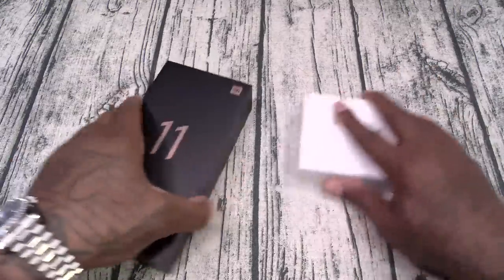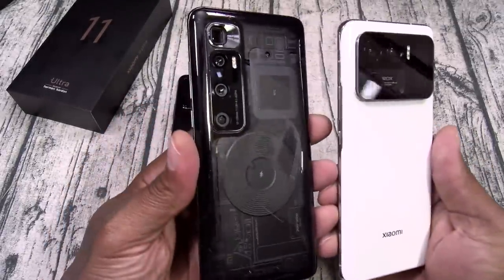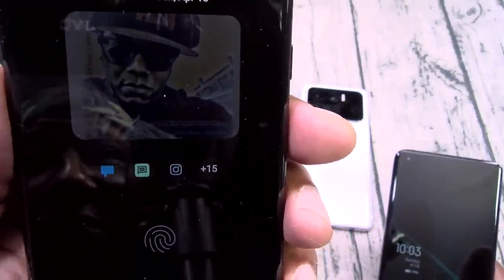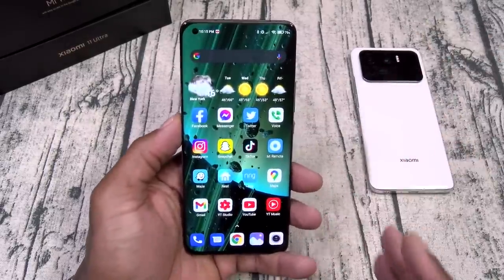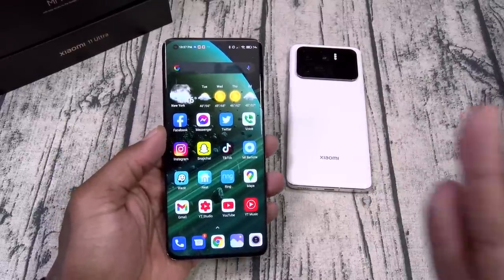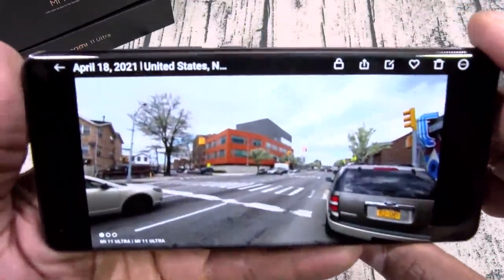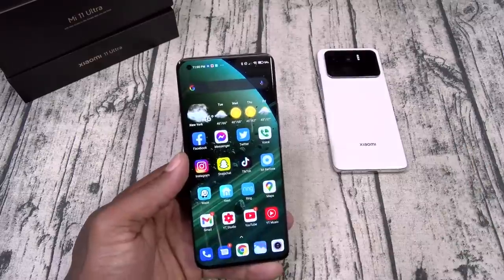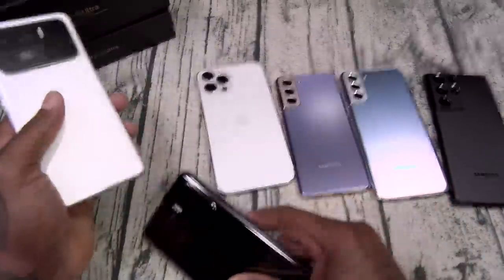Xiaomi Mi 11 Ultra Real Review - "The Snyder Cut"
PSN: FlossycarterFGC